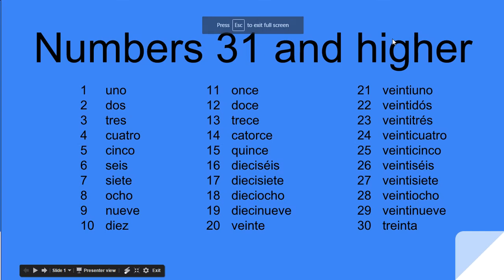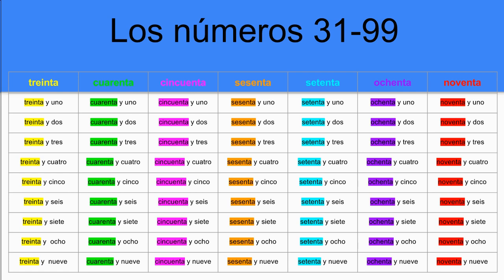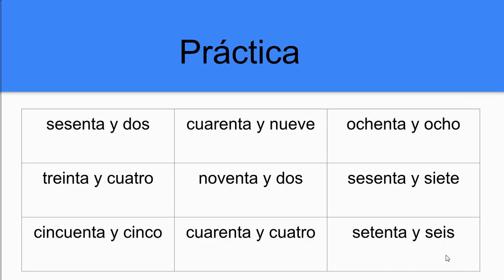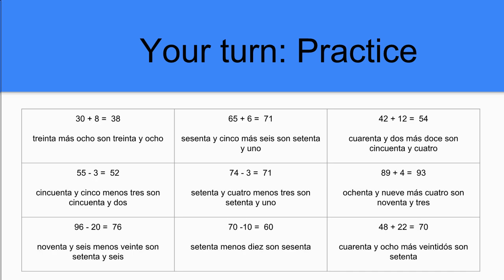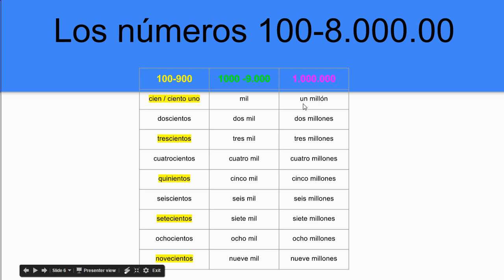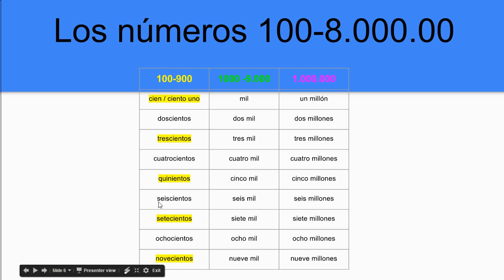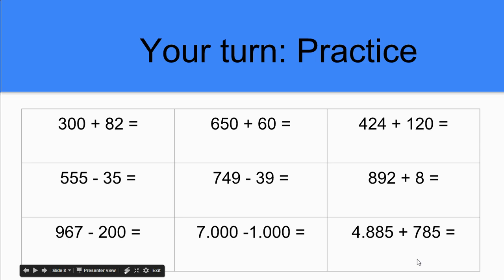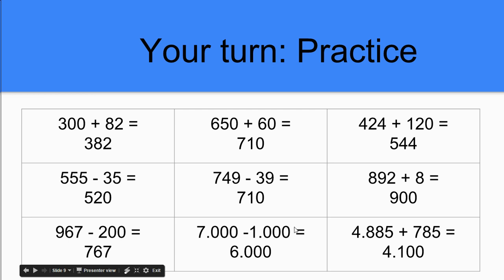Los números 31 8 000 000